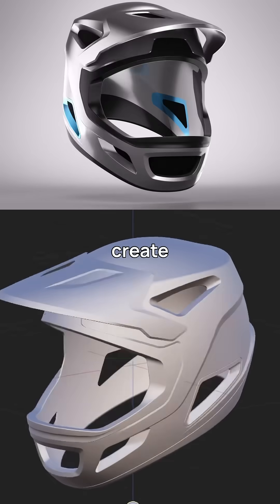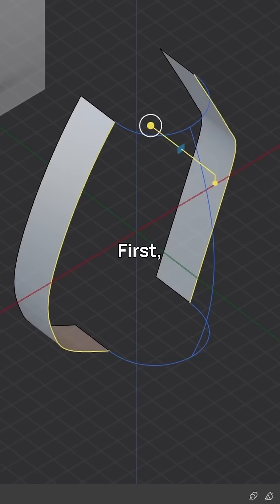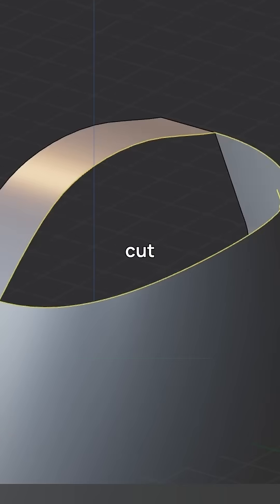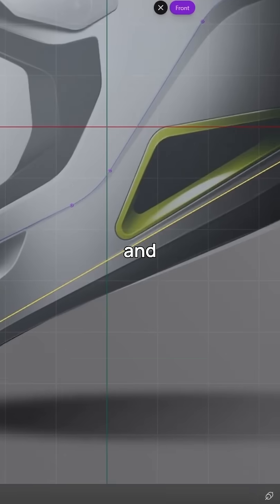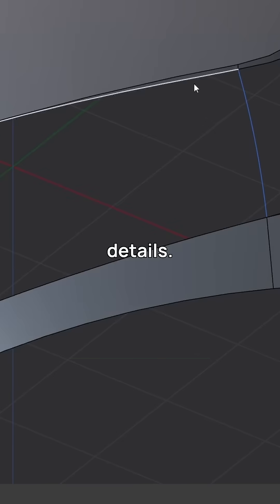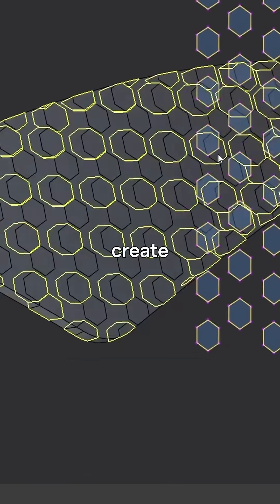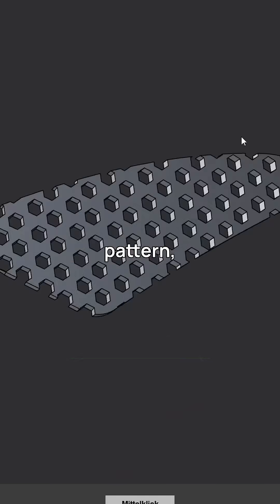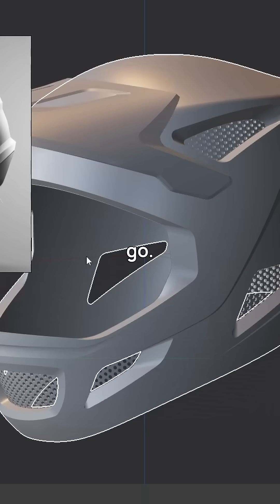3D Modeling in Plasticity is INCREDIBLE!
3D Modeling process in Plasticity.
This videos showcases the incredible power of the new 3D modeling program "Plasticity". It's amazing for 3D printers, products designers and everyone who loves 3D modeling.

Check out the course trailer by clicking the play button on the video.